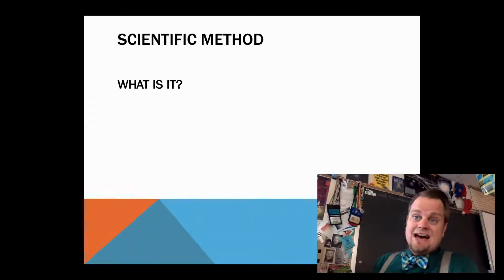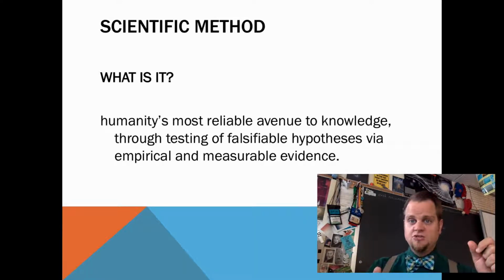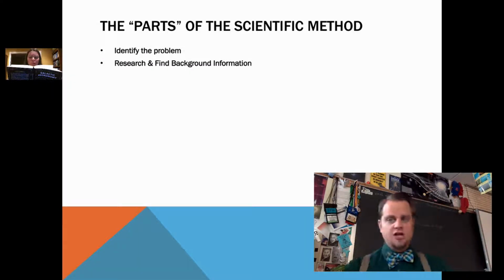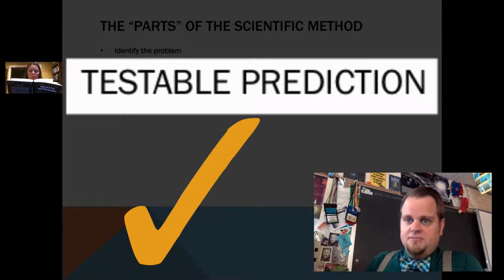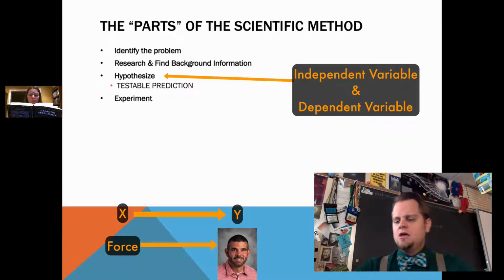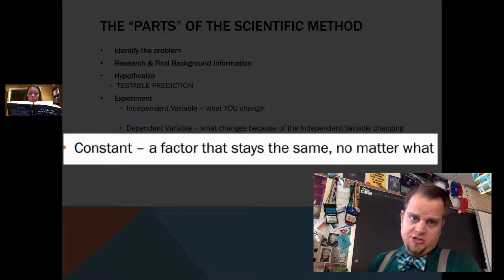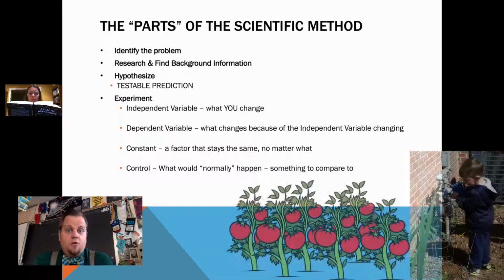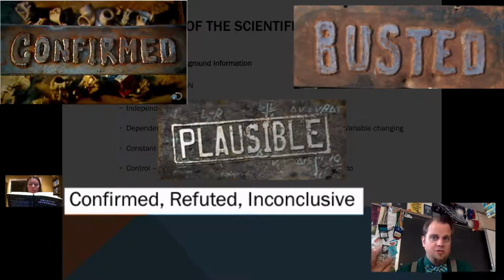Nature of Science Part 2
What is the Scientific Method? How does science work?